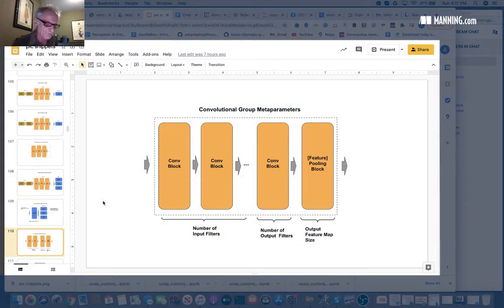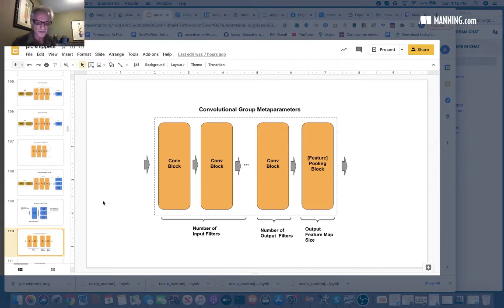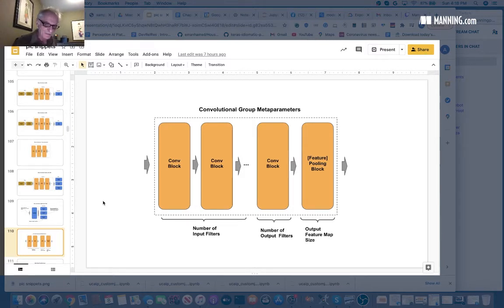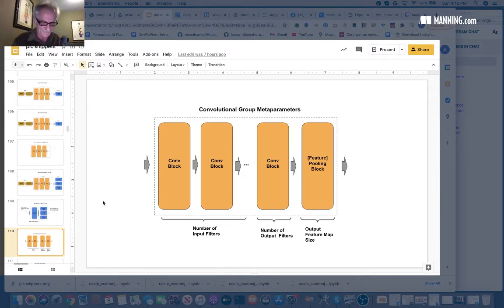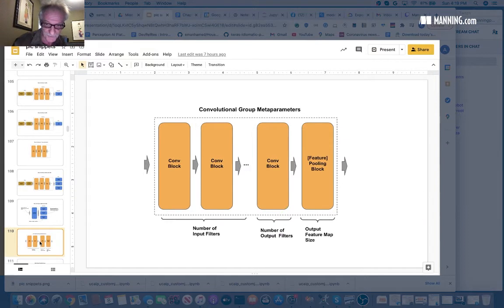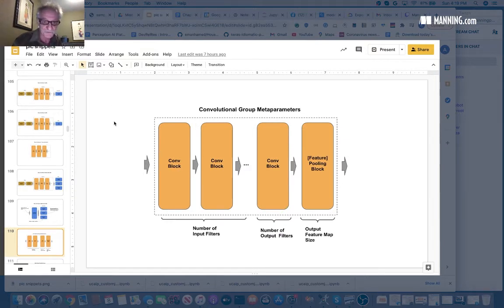Metaparameters in a CNN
Watch full video 🎞 Applying the Idiomatic Design Pattern to Convolutional Neural Networks ⭐ Andrew Ferlitsch, an expert on computer vision and deep learning at Google Cloud AI Developer Relations, explains one of the most elementary design patterns in Deep Learning which was rendered by Andrew himself.

"Deep Learning Patterns and Practices” distills models from the latest research papers into practical design patterns applicable to enterprise AI projects. Using diagrams, code samples, and easy-to-understand language, Google Cloud AI expert Andrew Ferlitsch shares insights from state-of-the-art neural networks. You'll learn how to integrate design patterns into deep learning systems from some amazing examples, including a real-estate program that can evaluate house prices just from uploaded photos and a speaking AI capable of delivering live sports broadcasting. Building on your existing deep learning knowledge, you'll quickly learn to incorporate the very latest models and techniques into your apps as idiomatic, composable, and reusable design patterns.